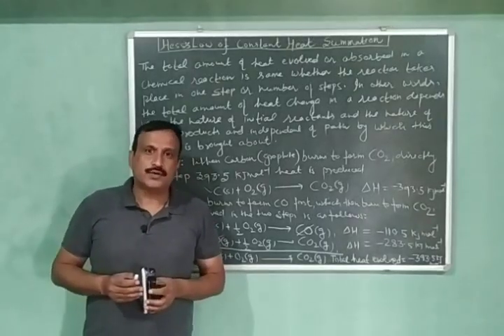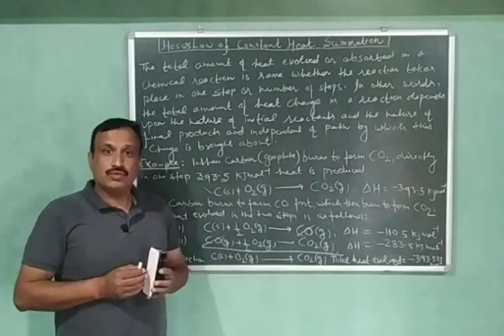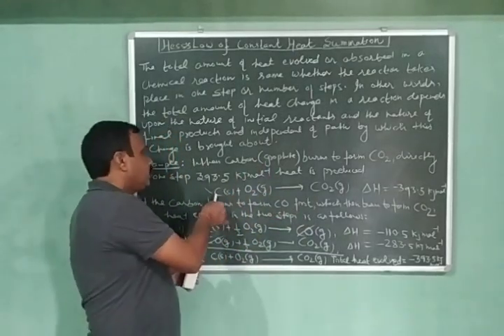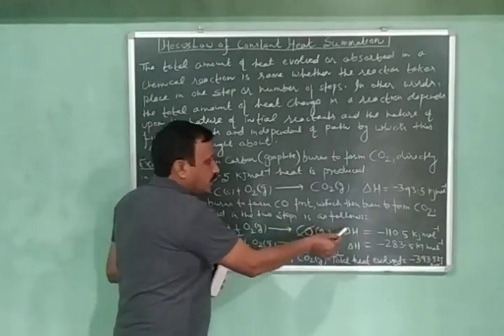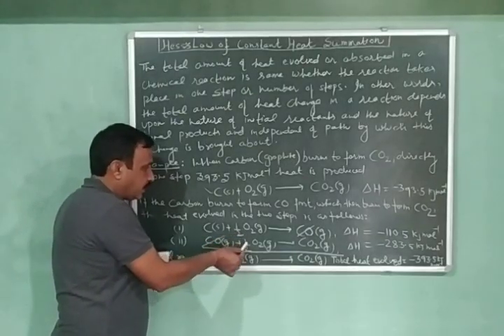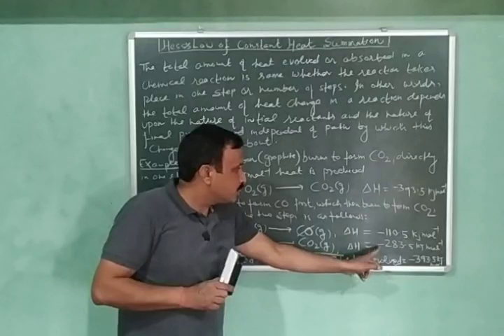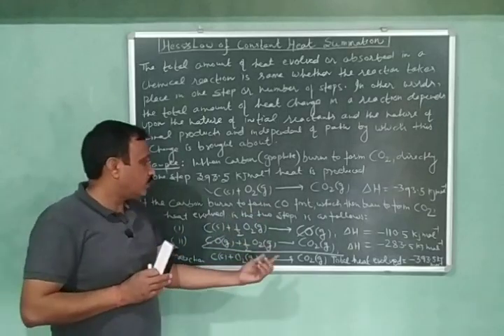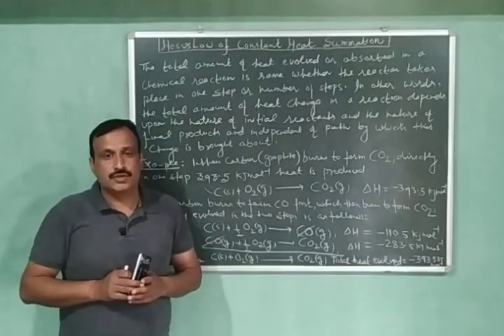Hess's Law of Constant Heat Summation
In this video Hess's Law of Constant Heat Summation is explained with example.. According to this law total enthalpy change of chemical reaction is same, whether the reaction takes place in one step or number of steps. In other words the total enthalpy change depends upon nature of initial reactants and nature of final products and independent of path or manner by which the reaction has been brought about.